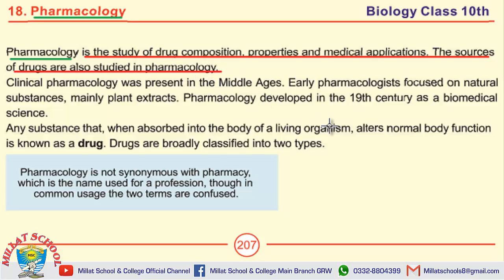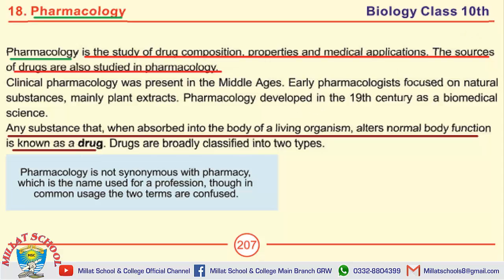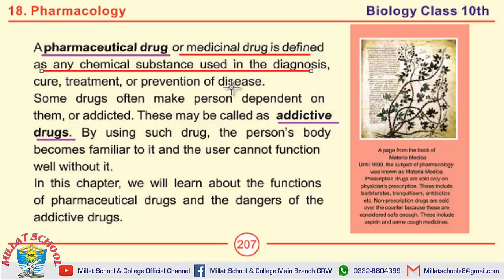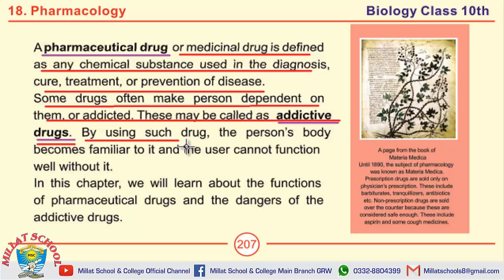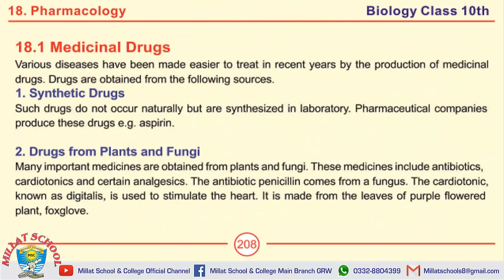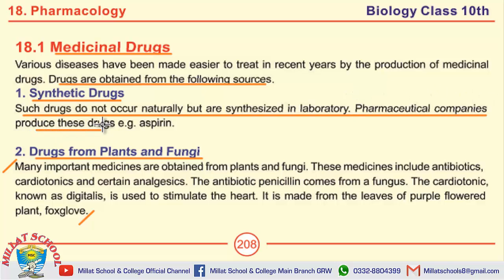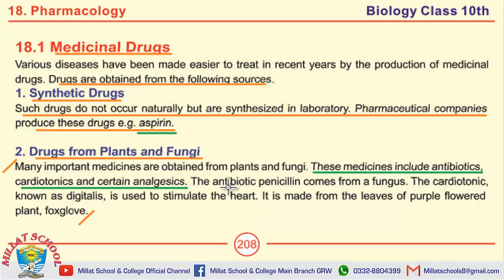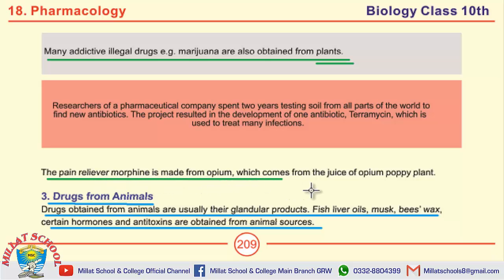Biology | Chapter 9 | Class 10th | MCQs, Short & long Questions | Part 1 | Millat School Grw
A complete guidance of MCQs, Short Questions, Long Questions Chapter 9.